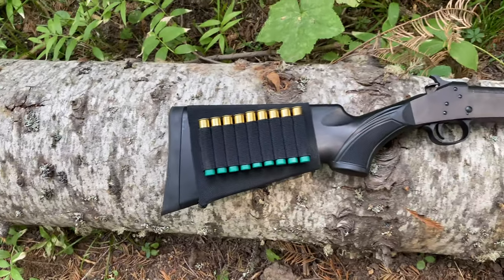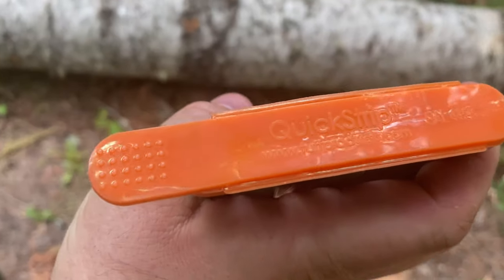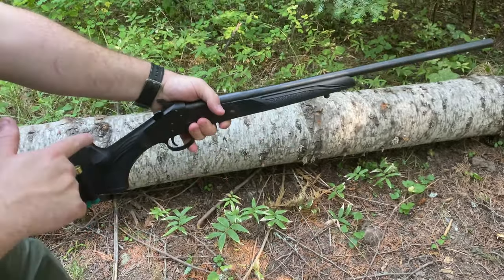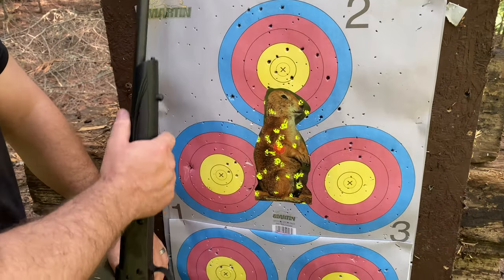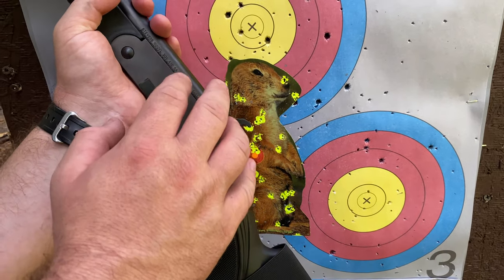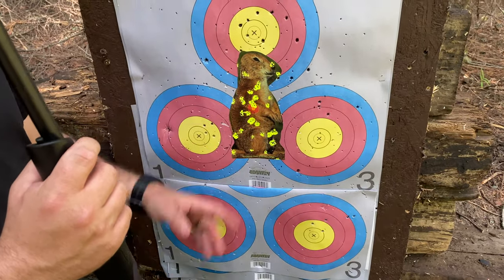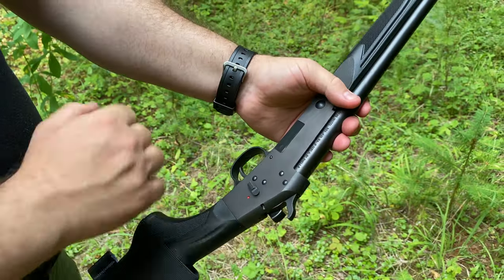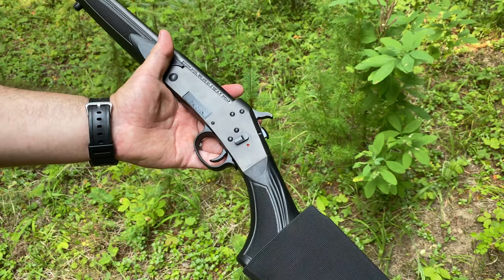Stevens Model 301 - Range Report 1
In this video I share with you my initial impression of the Sevens Model 301 single shot shotgun.